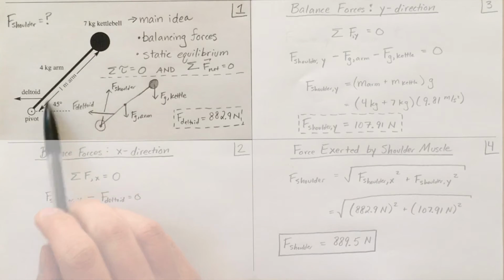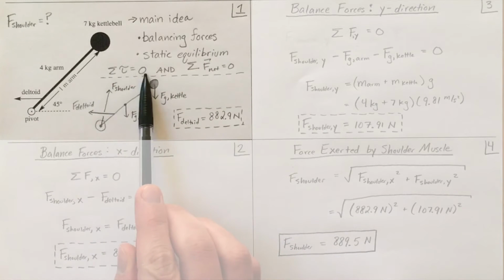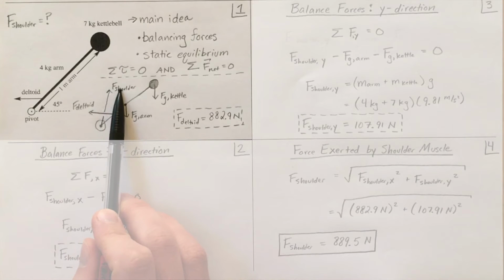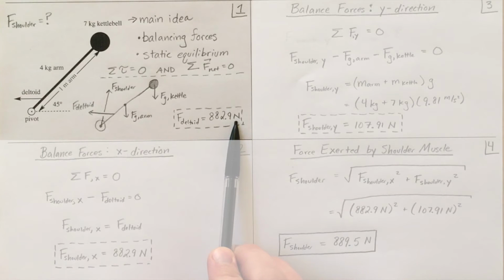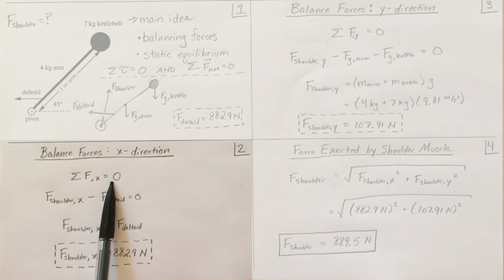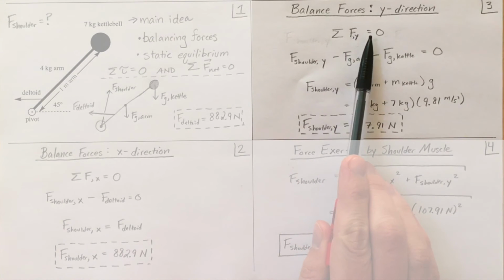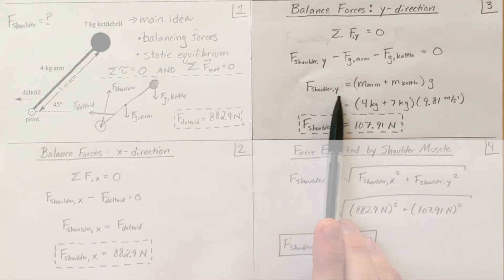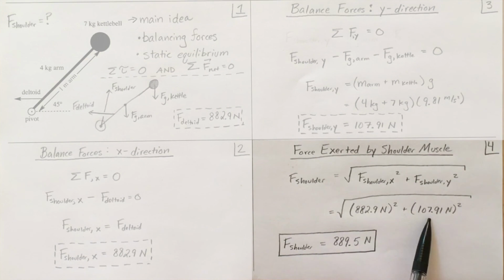Section 7 Problem 3b